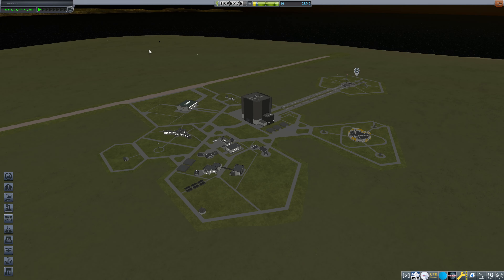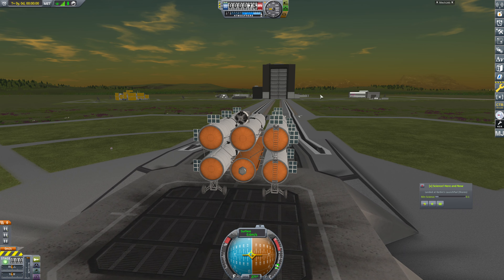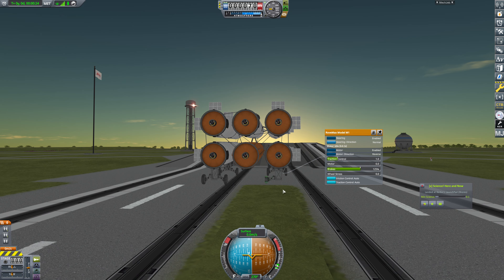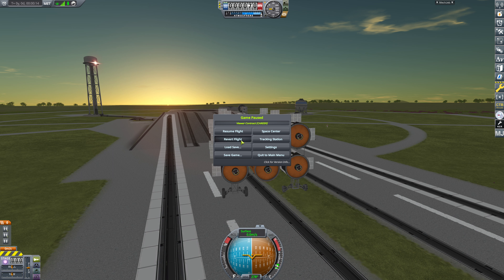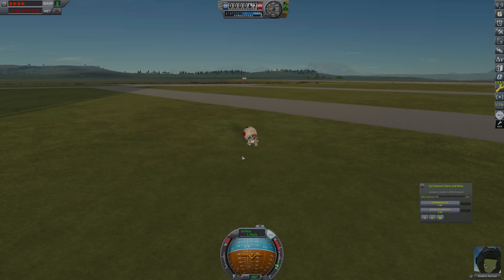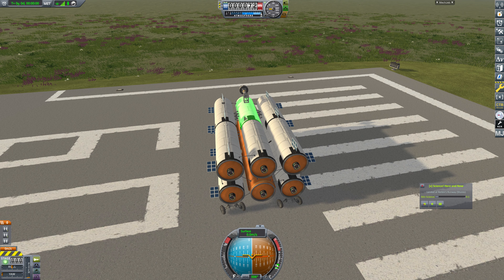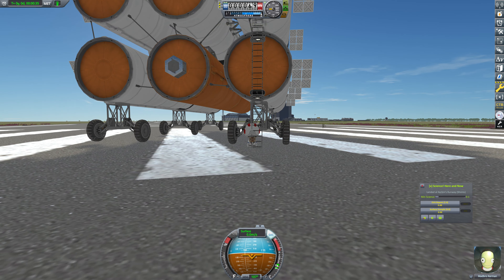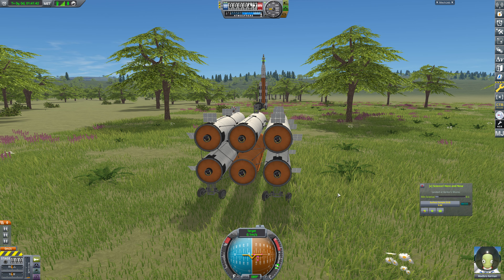Kerbal Space Program | Viewer Contracts | Episode 30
Back to the contracts!  Please note:  YouTube has been very slow in processing lately, especially for this time slot as it's the most time-constrained.  If the video isn't available in 4K yet, please have patience.  It's on the way!

Example Contract format:
Difficulty: Low/Medium/High (pick one, determines compensation)
Goal: A succinct description of the goal of the contract (boring example: Place an unmanned rover on the surface of Mun)
Constraints: A succinct description of what we're not allowed to do or use (example: without using a vacuum optimized engine)

Low difficulty contracts will reward 250k, medium will reward 500k, and high will reward 1m.  These numbers are divided by ten if targeting the immediate Kerbin system (Kerbin, Mun, Minmus).

I will accept or reject contracts in the comments, and once accepted they cannot be un-accepted.  Contract limitations in-game apply.

Current mod list as of this video:
4kSP_Expanded
ClickThroughBlocker
Harmony 2
ModularFlightIntegrator
Parallax
ReStock
ReStock+
Scatterer
Scatterer Default Config
Scatterer Sunflare
Space Tux Library
Toolbar Controller
Zero MiniAVC
MechJeb 2